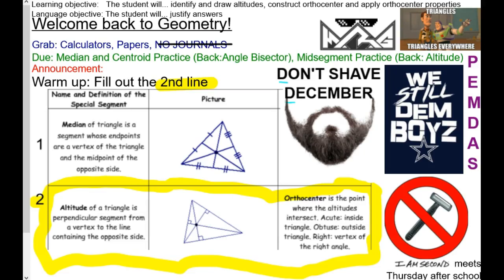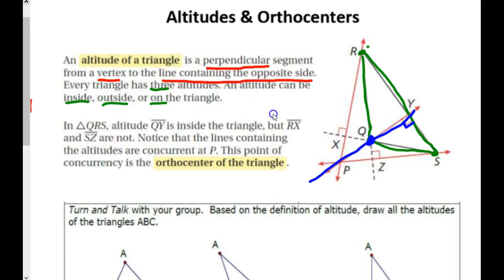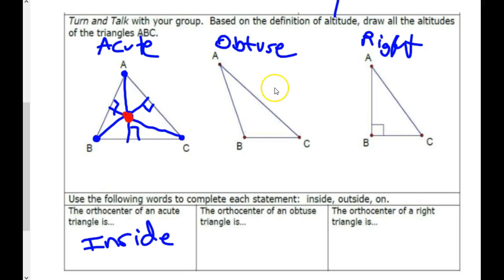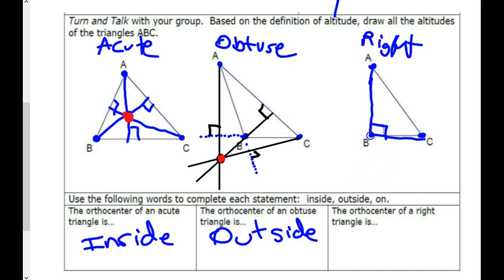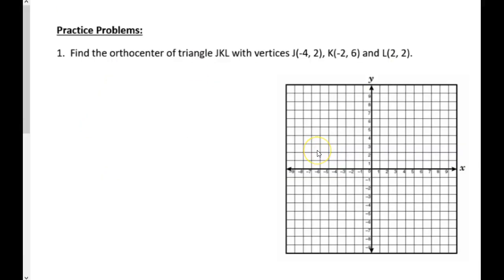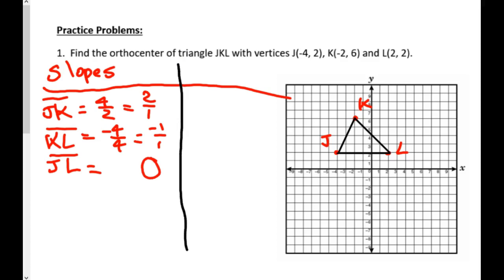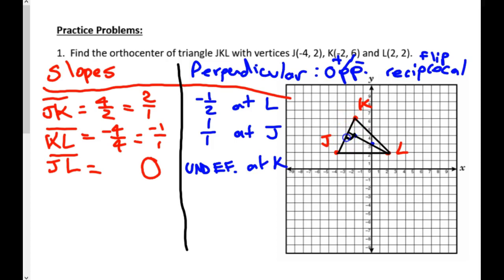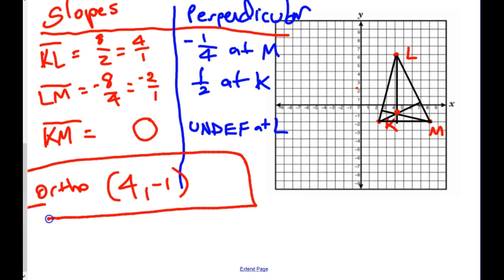12/1/17 Notes Altitudes and Orthocenter